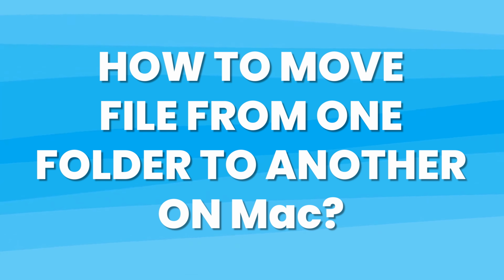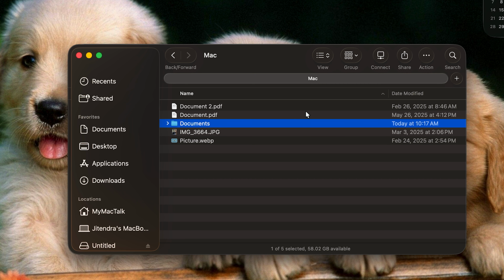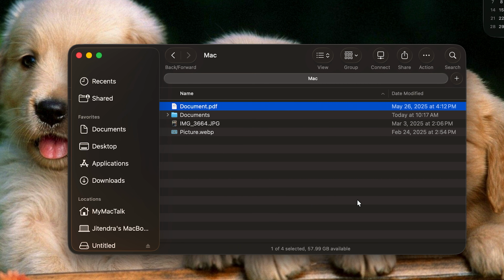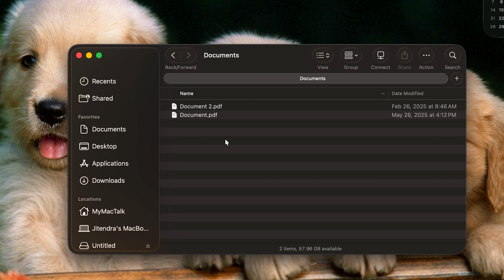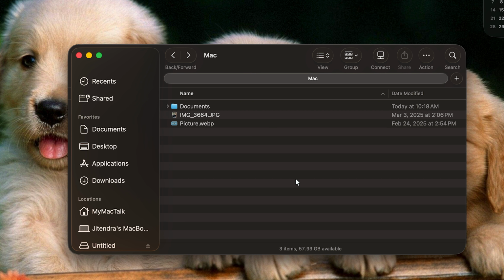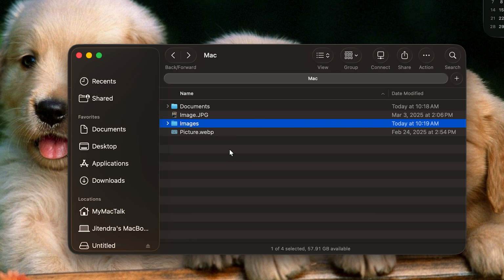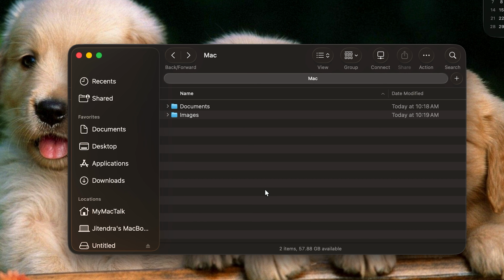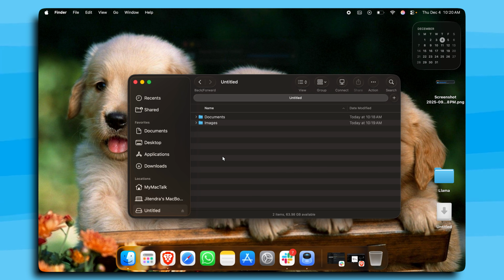How to Move Files to Another Folder? How Move Files to External Hard Drive on Mac?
In this video, you will learn how to move files to another folder on Mac and how to move files from Mac to an external hard drive step by step. This beginner-friendly guide explains multiple methods including drag and drop, copy-paste, keyboard shortcuts, and Finder options. I also cover common issues like permission errors, external hard drive not showing, and best practices to safely transfer large files on macOS. Whether you are organizing files or backing up data, this tutorial will help you move files on Mac easily and safely.